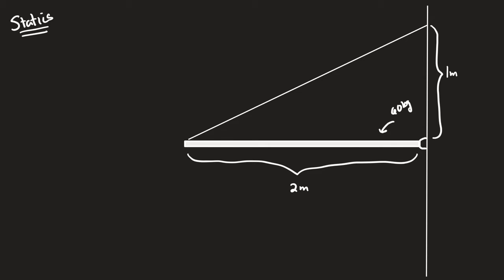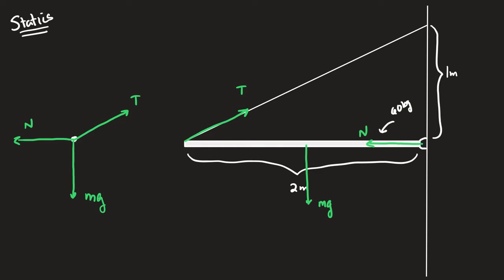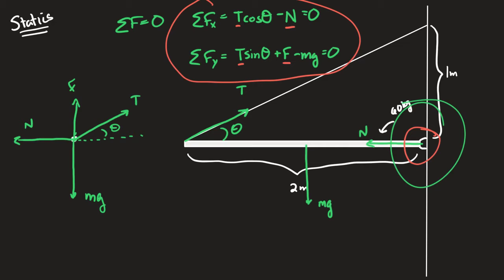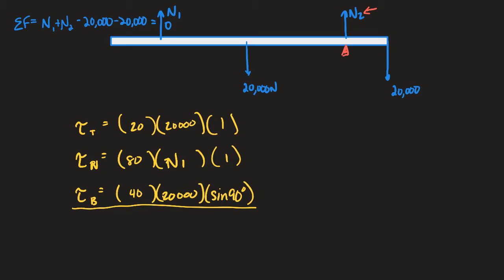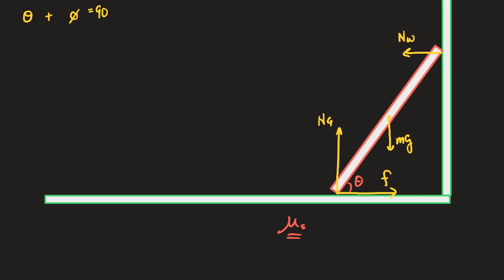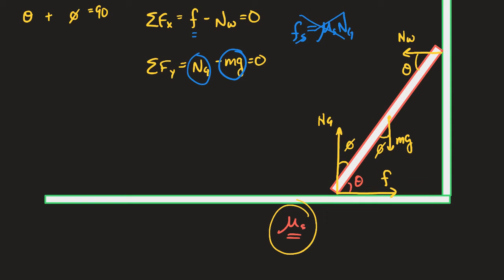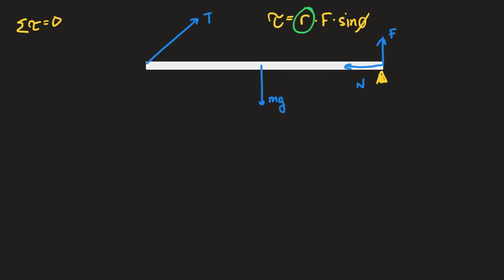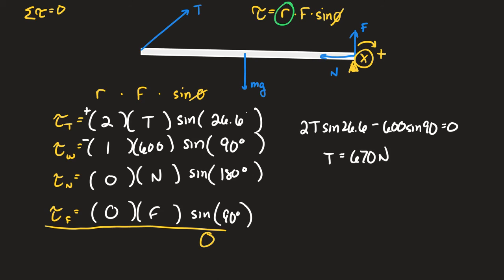Statics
Static Examples from Jan 15-16